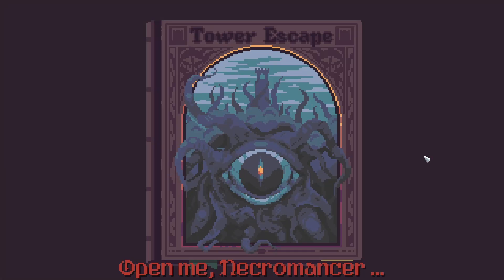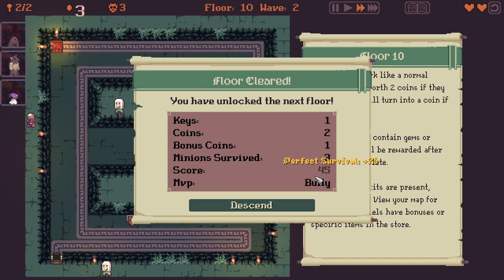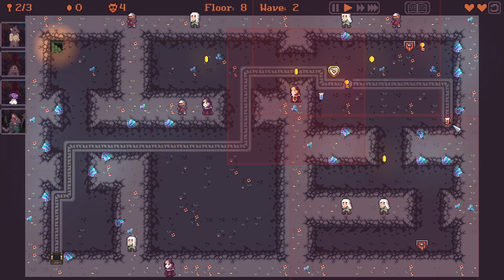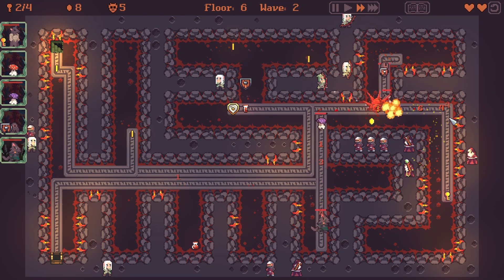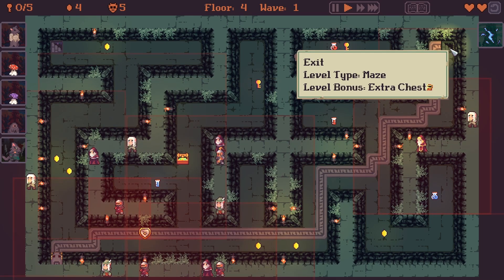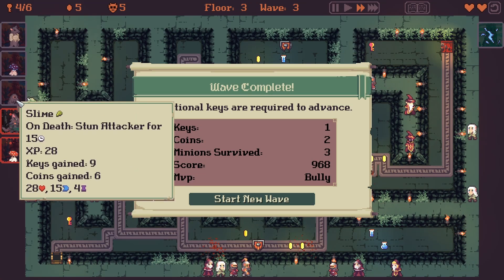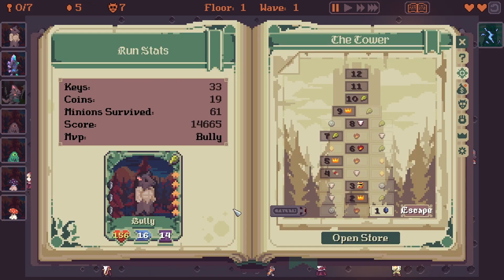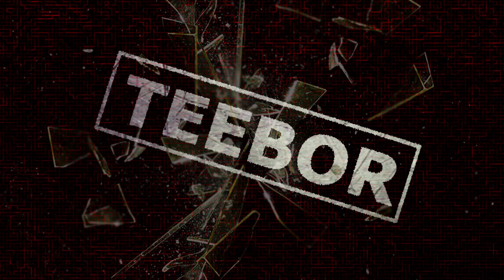Launch Day! - Tower Escape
Escape the tower by summoning minions and guiding them to the exit! Tower Escape is a "Reverse Tower Defense" game where you guide a snake through a maze, then your minions follow it as they pick up treasure and keys to the next level.